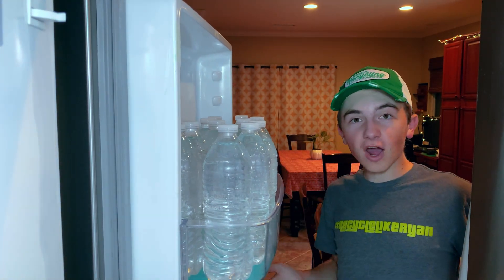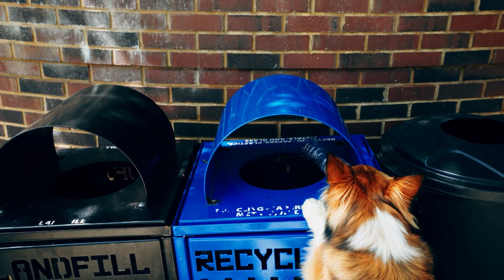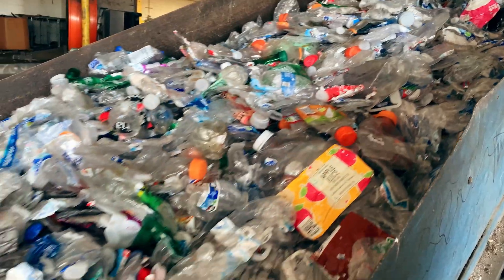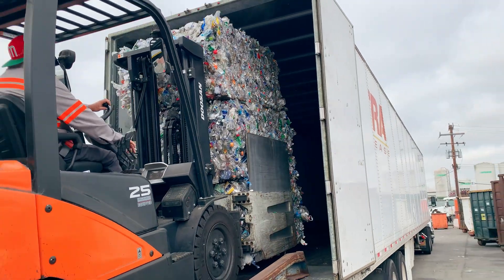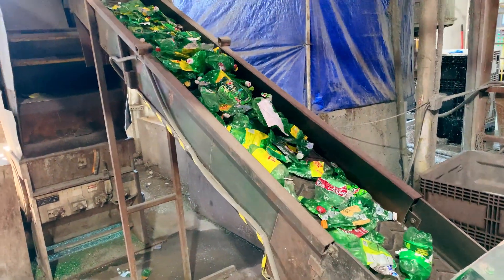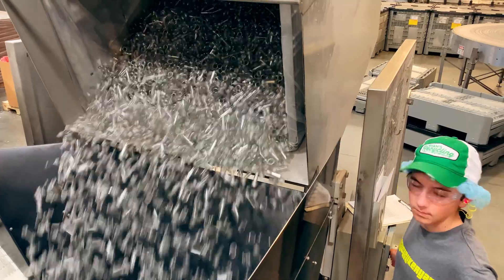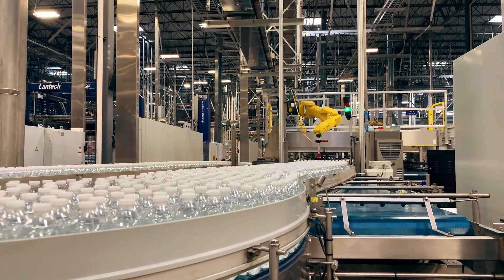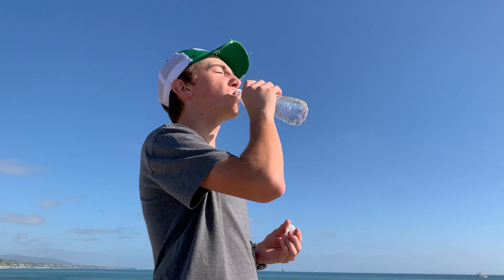How Recycling Actually Works: A Real Look at the PET Plastic Process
Ever wonder if your recycling actually gets recycled?
In this video, @RyanHickmanRecycling takes you behind the scenes to show you exactly what happens to your PET water bottle after you toss it in the recycling bin. From sorting facility to recycled plastic flake to brand-new rPET bottle—this is the real deal.

We get it. There's a lot of confusion out there about the recycling process. That's why Ryan walks you through every step, clearly and honestly, so you can see for yourself how your PET bottle can go on to have another life as a new rPET bottle. No greenwashing. No corporate jargon. Just a real look at the journey your plastic water bottle takes through the recycling stream.

Whether you're already a dedicated recycler or just curious about the process, this video will give you clarity on how recycling works and why it matters for the environment. Because understanding how recycling works is the first step to making it work better.